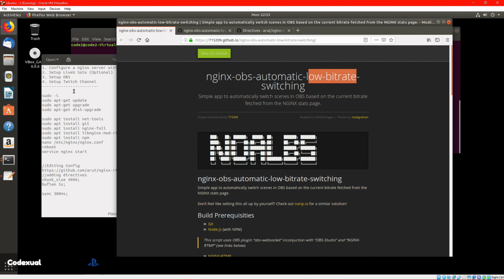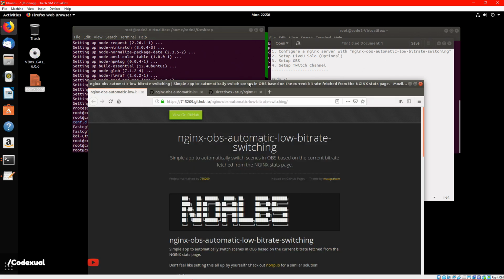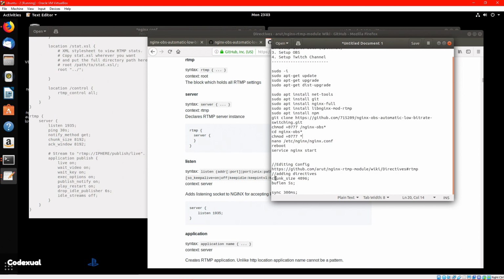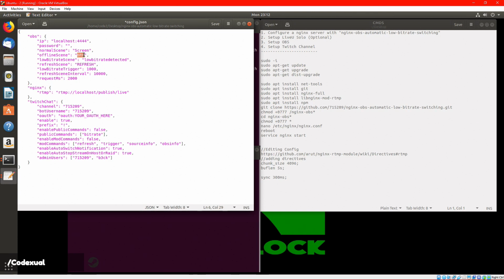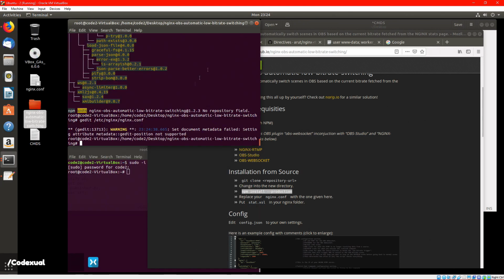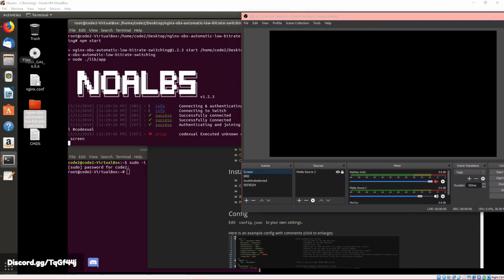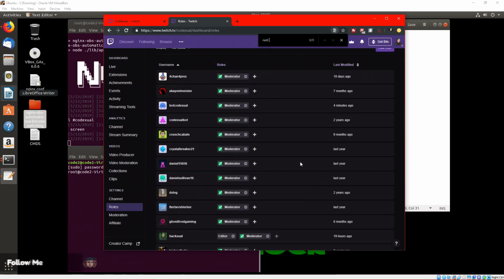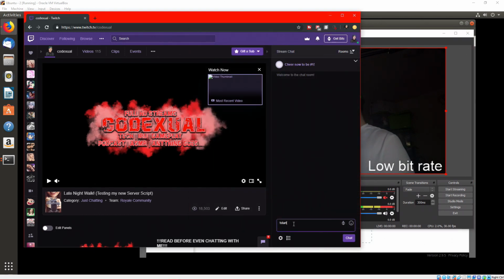Automatic Low Bitrate Scene Switching - OBS Studio / NGINX (Linux)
This video covers how to setup an NGINX server along with the script to automatically change different scenes when there is a low bitrate (upload speed). Setting up the OBS settings, configuration the LiveU Solo.

Private Internet Access get a Secured VPN here!